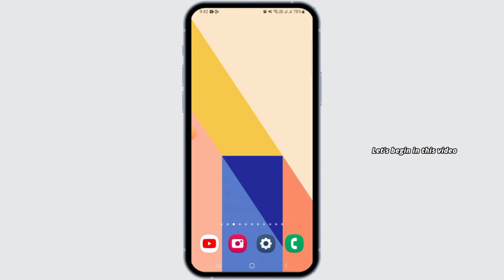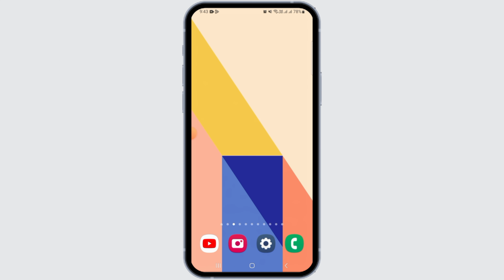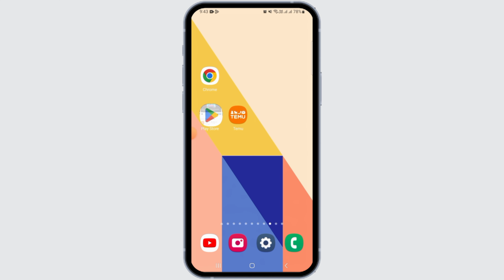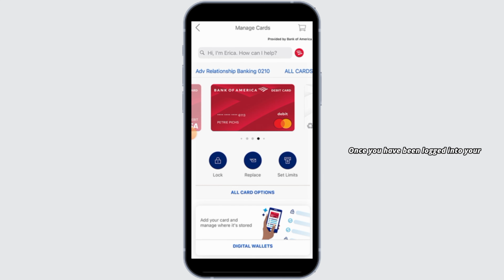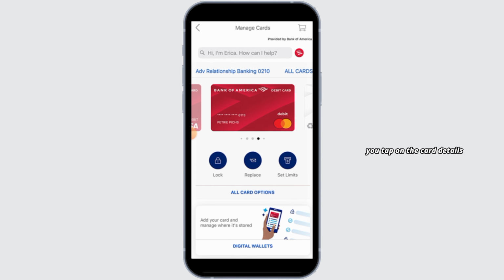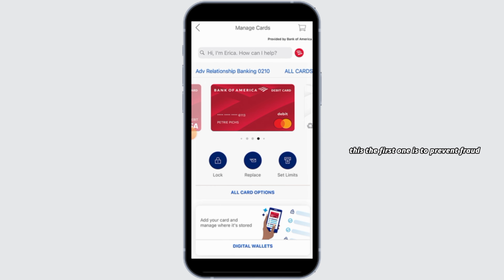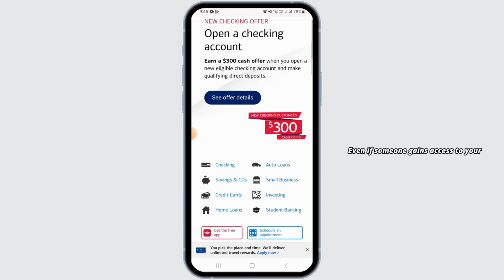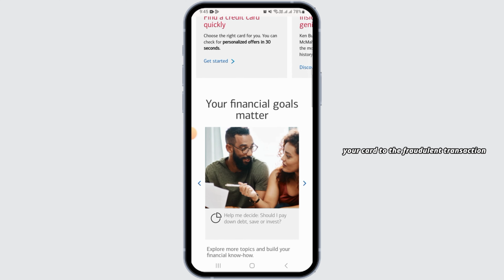How To See Your Card Number on Bank of America App? (2026)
Need to view your card number on the Bank of America app? Whether you've lost your physical card or just need to reference it, this quick tutorial will show you how to find your card number directly through the Bank of America mobile app in 2026. No more digging through your wallet—everything you need is just a few taps away!